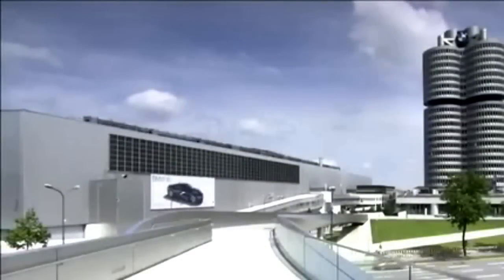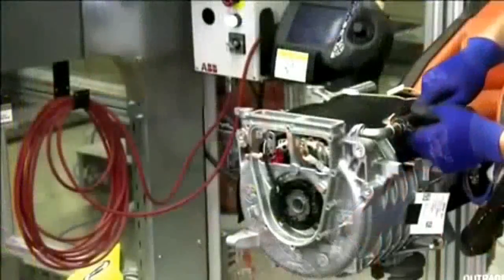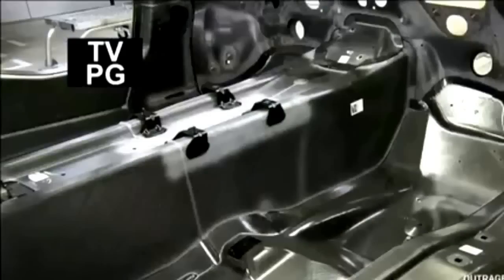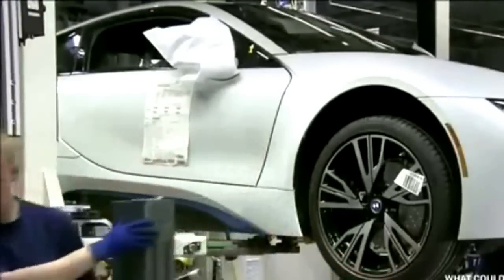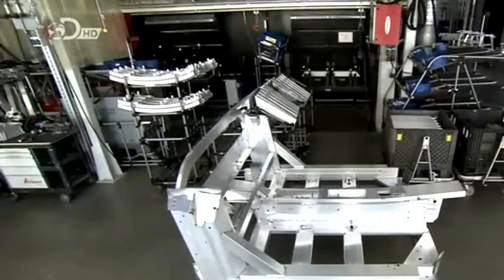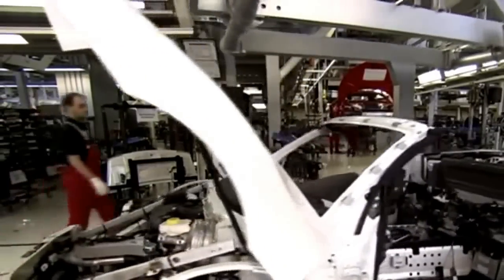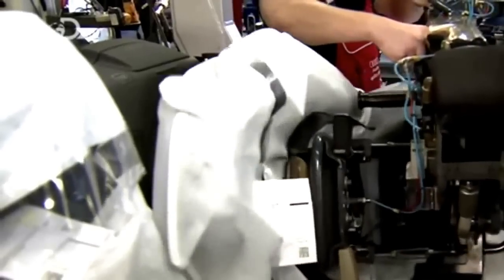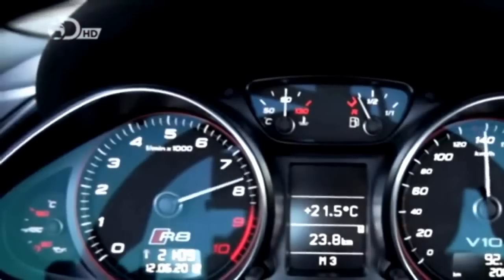Future Cars 2015 -- Supercar 2015 | Audi R8 vs Bmw i8 | New Cars 2015